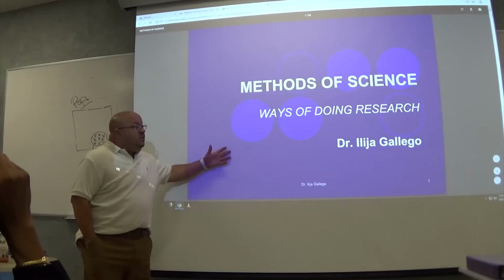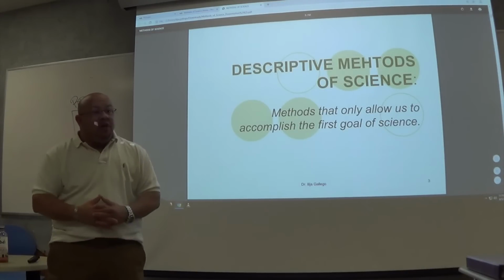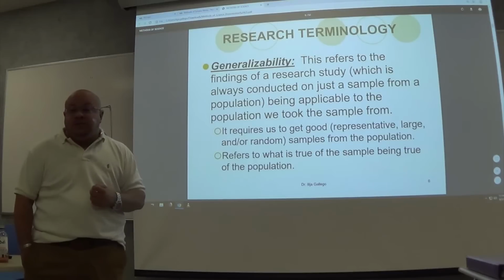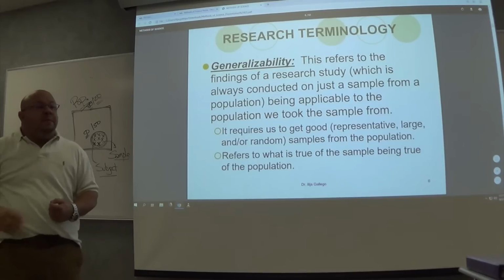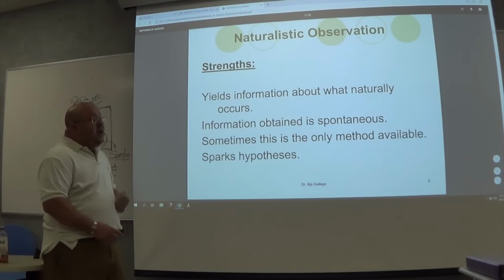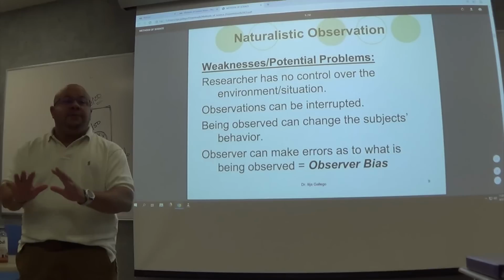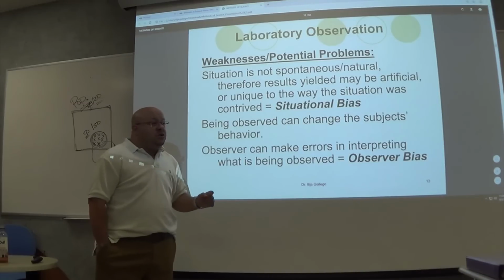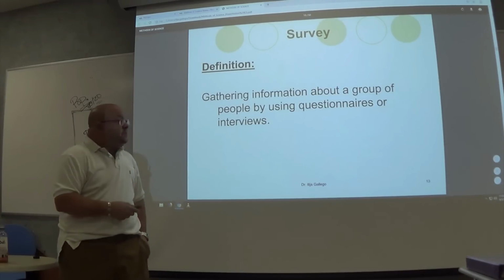1 Descriptive Methods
Lecture 1 of 4 of Unit 1 for general/introductory psychology.